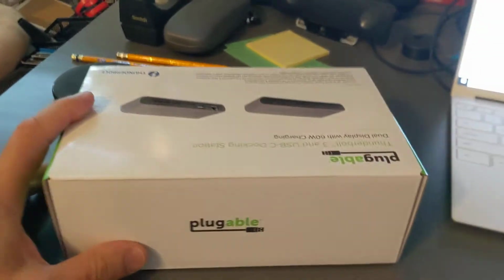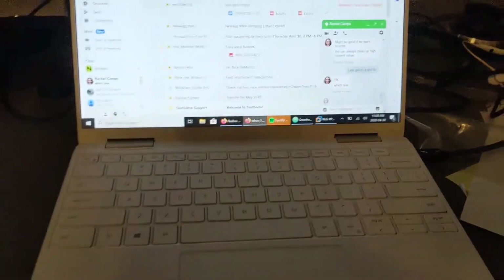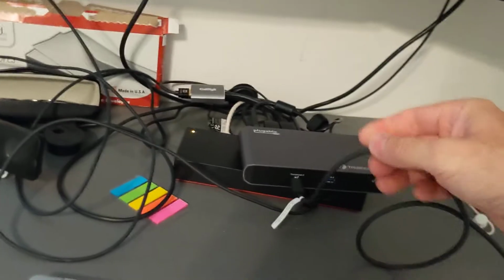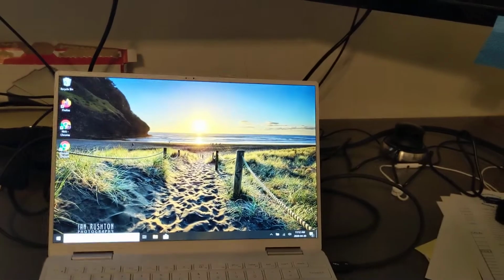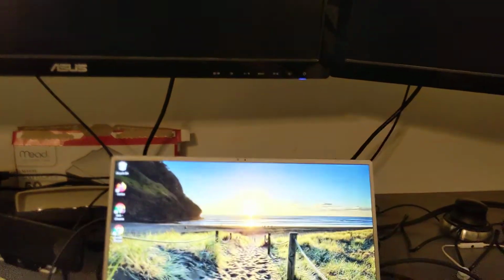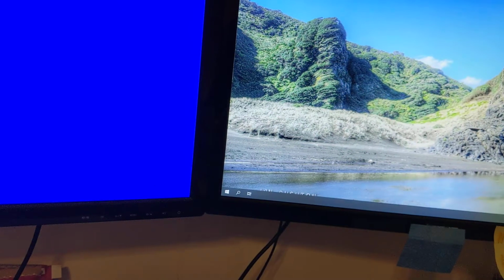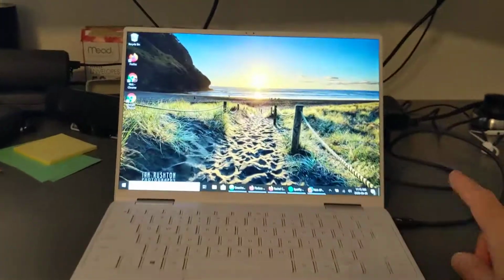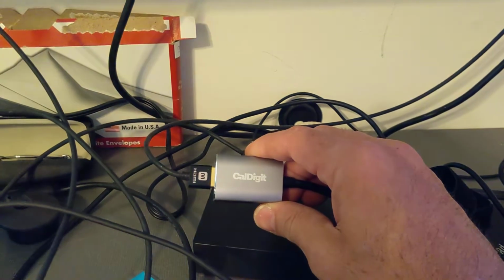Thunderbolt 3 dual monitor dock review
Plugable TBT3-UDC1dock review.

Plugable's new dock connects two DisplayPort-based monitors and a lot more through Thunderbolt 3. The dock can charge smaller Thunderbolt 3 laptops (Dell XPS 13 and Macbook Air).